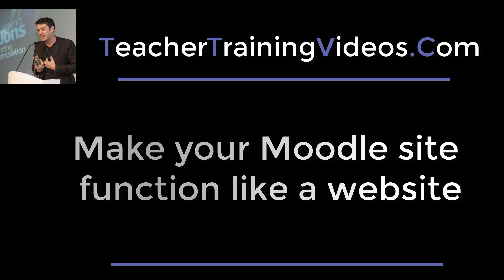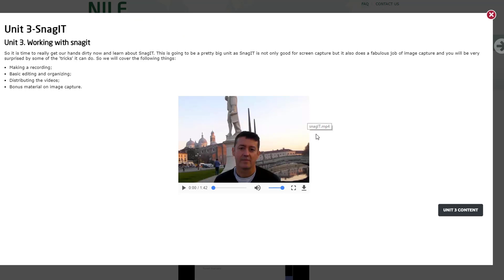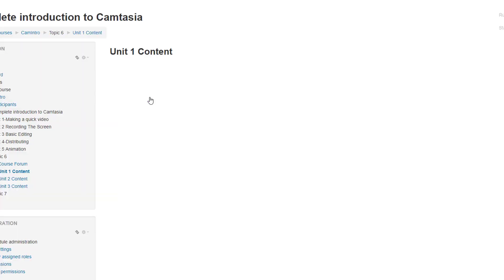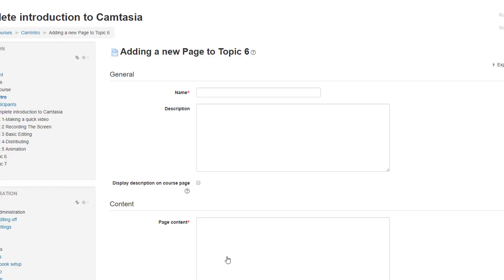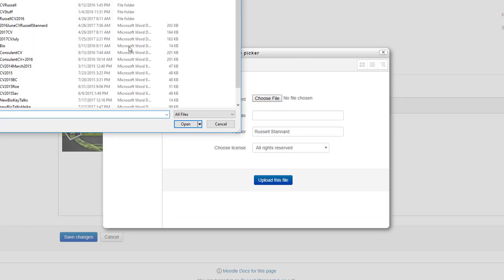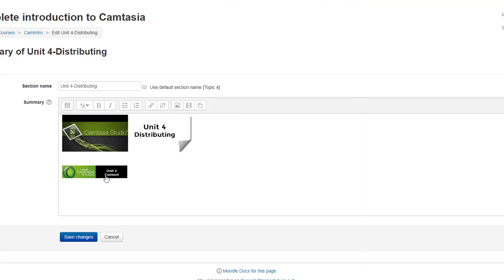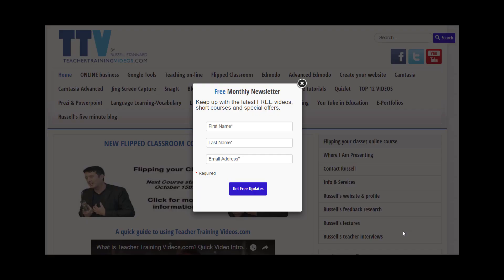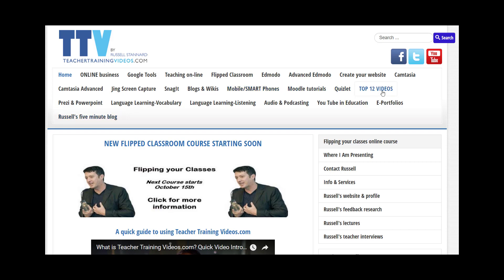Moodle: Make Your Page Function Like A Website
This is a great design trick with Moodle that makes your Moodle site work like a website. This will really change the way you organise your Moodle site and the way it will navigate. It is a simple trick but can really have a huge impact on the look and feel and the navigation. For more videos like this visit